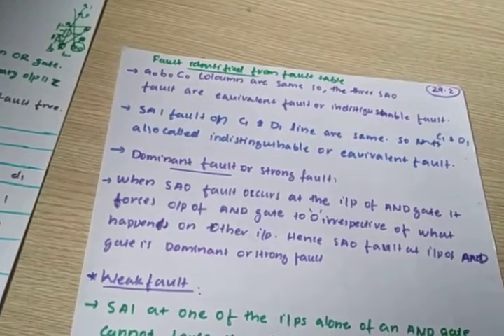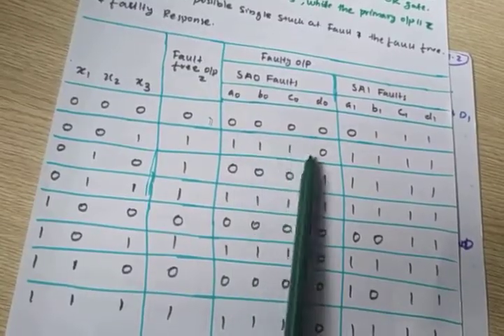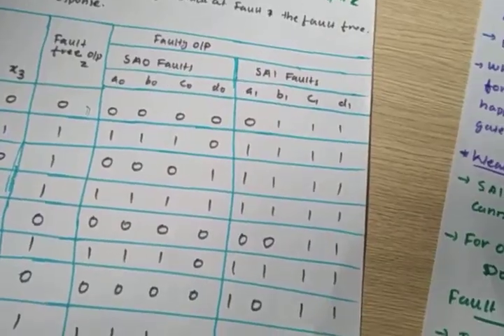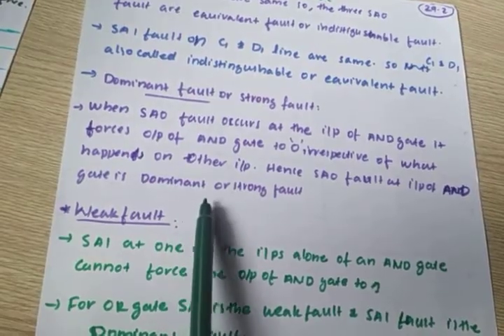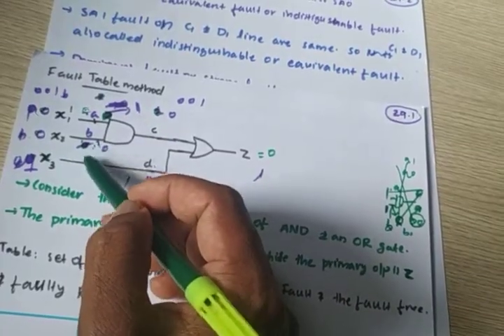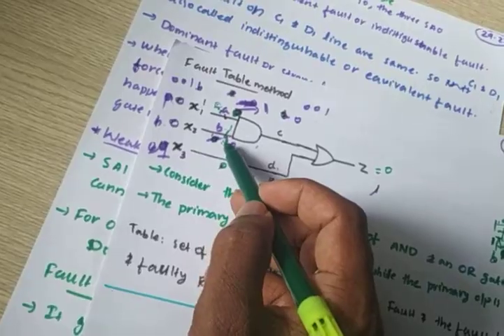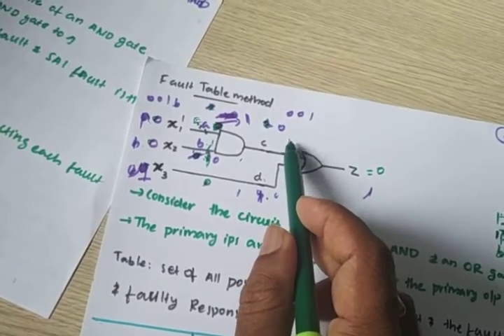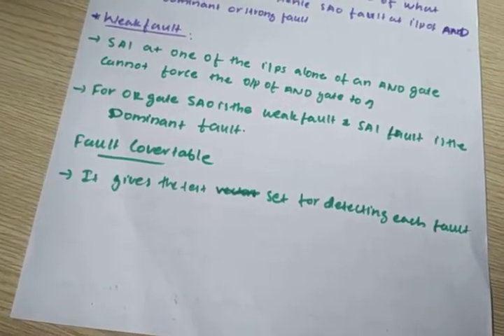Fault table method Part2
KTU digital communication Techniques
Digital Design